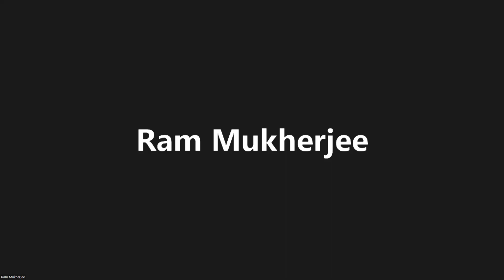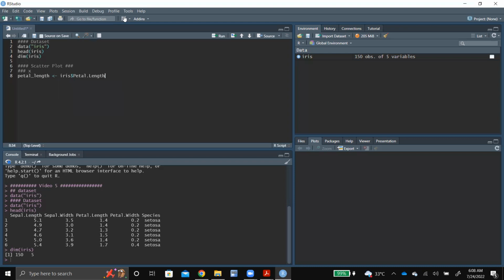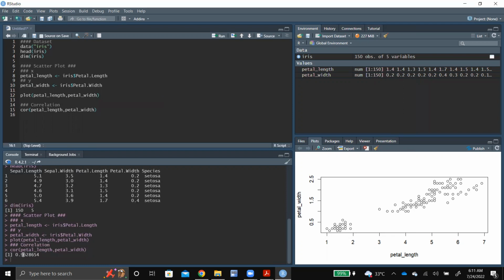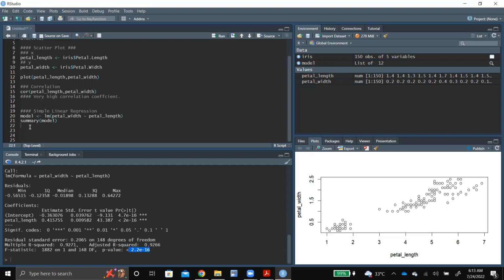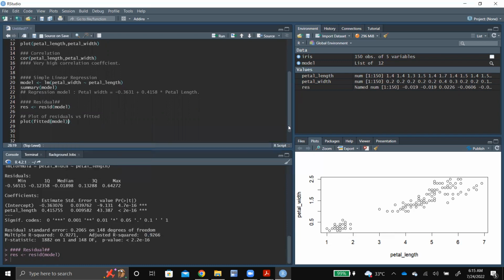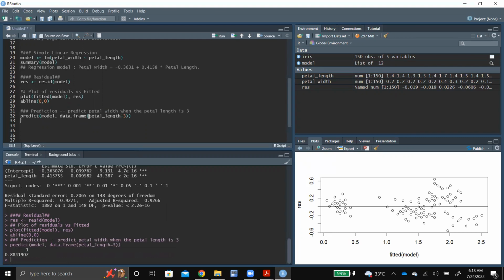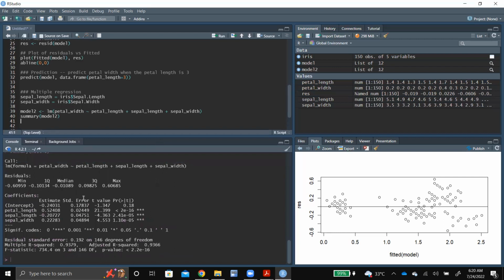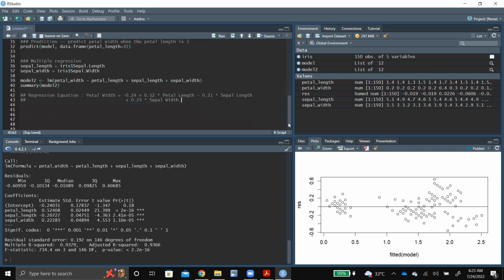Correlation & Regression in R for beginners